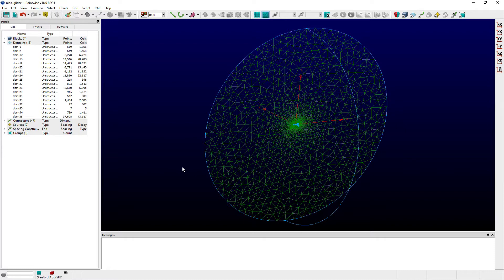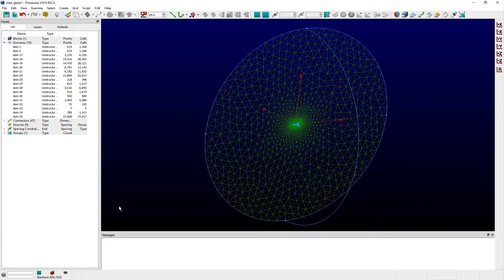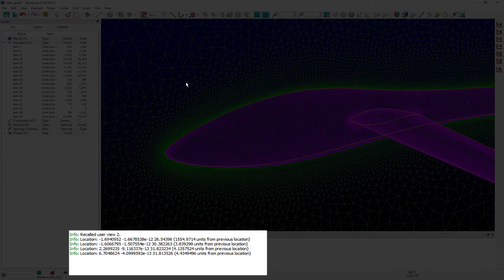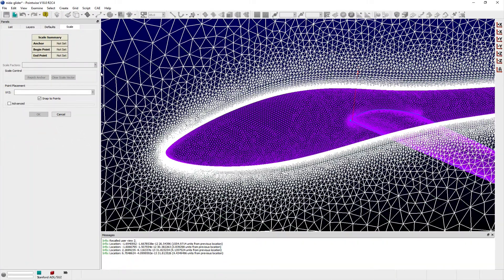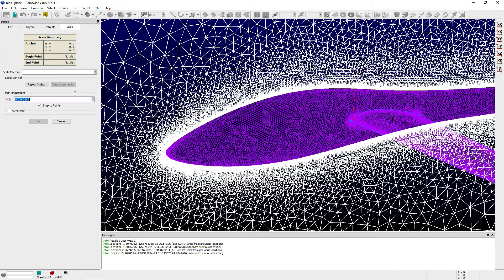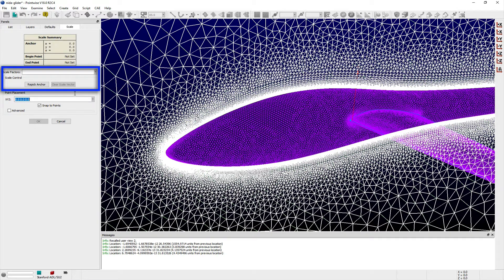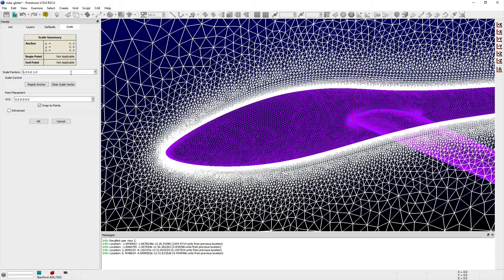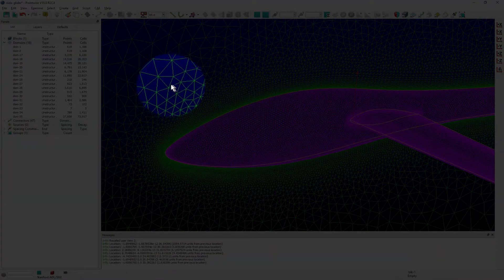Snapping Points to a Plane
In this video we demonstrate how grid points of domains can be aligned exactly so that they are coplanar along a user-specified coordinate plane using the scale transformation in Pointwise.